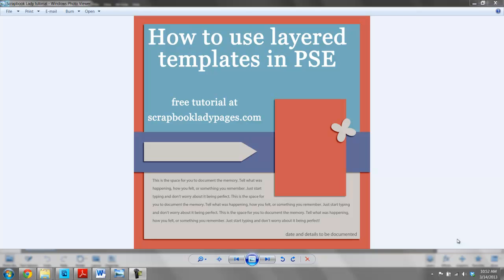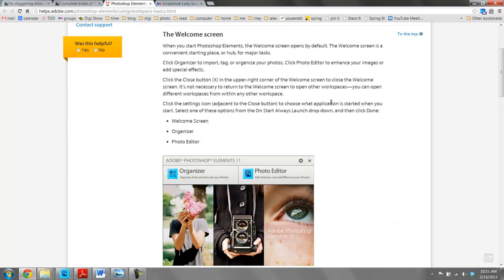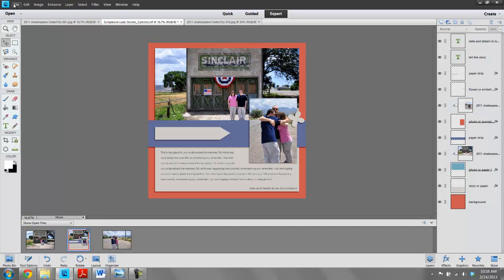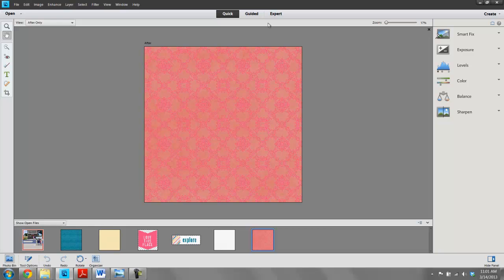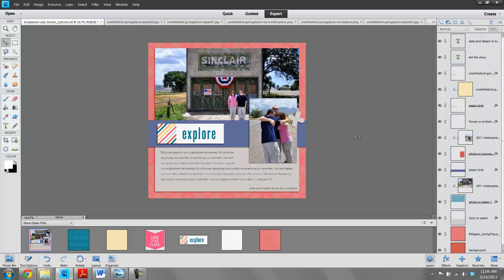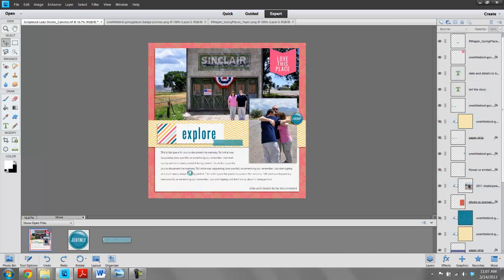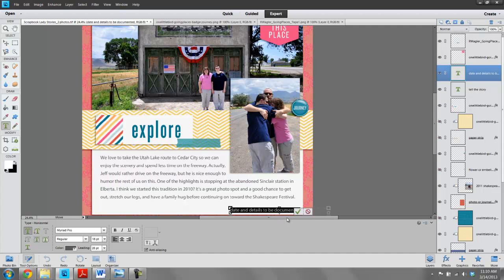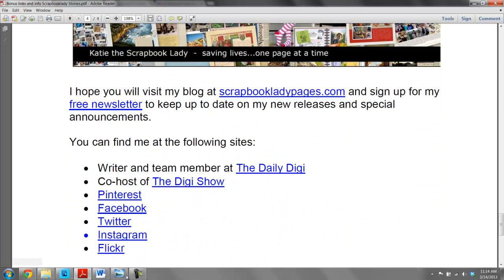How to Use Layered Templates in Photoshop Elements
Layered templates are so easy to use, but they can seem intimidating at first. I recorded this tutorial to help guide you through the process and you can watch me create a layout from beginning to end. I hope you enjoy it!